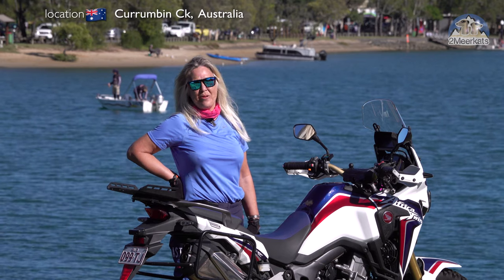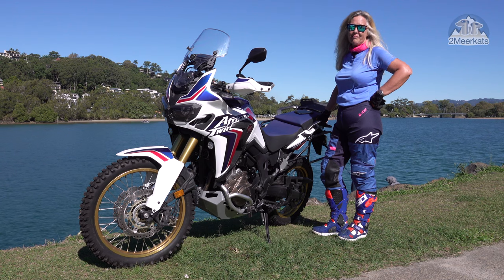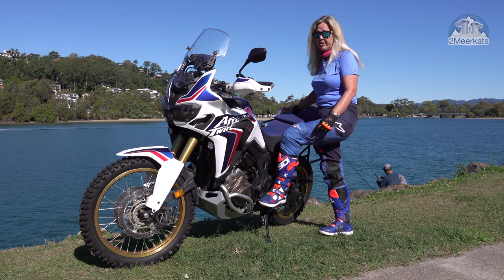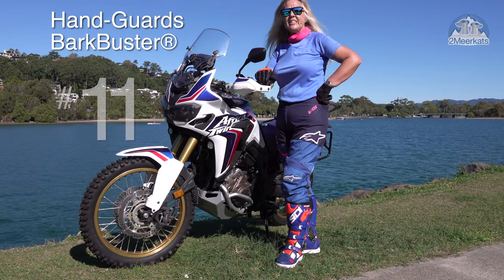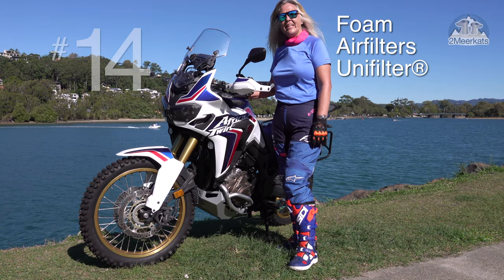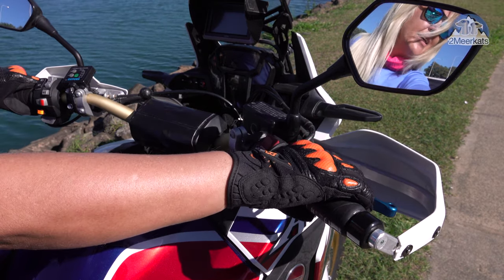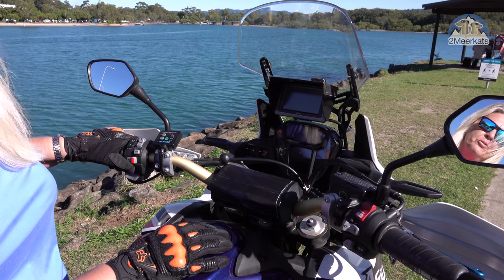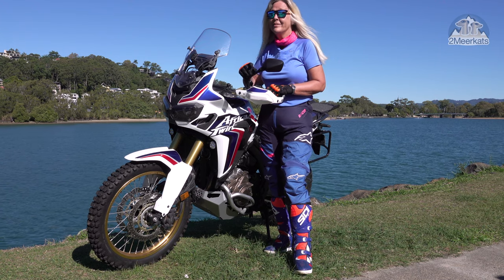Africa Twin 22 Upgrades to my CRF1000 - long term owner review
Two and a half years into ownership of this bike, AT rider Meerkat1 reveals her 22 upgrades to her CRF1000D. Tires are really a personal choice but in case your wondering she rides with a Front 21" Golden tyre GT723 and a Rear Motoz Tractionator GPS.

Meerkat1's Honda Africa Twin CRF100D has 22 touring Adv hero extras (prices AU$)

2. Dual USB Port - front AUD$35.
3. Altrider rear cargo plate rack AUD$240

4. StegPegz for relaxed Adv standing AUD$175.

5. Fastway-USA Adventure XL CNC footpegs AUD$330

6. Tinted headlight guard AUD$220

7. Gold Runway DRL (Daytime Running Lights) / Night-Spotlights, dual functionality - switchable function - LED ; custom handmade metal  inside mount brackets AUD$275

8. Ibex steel Radiator Guard AUD$130.

9. Rox front fender riser kit for Knobbies AUD$125.

10. Guglatech fuel filler filter HDM3D Aquastop M22006 AUD$110.

11. Barkbusters AUD$129.  Africa Twin Kit BHG-062.

12. Oxford Heated grips fitted (auto-off) AUD$390

13. Batzen windscreen adjustable riser by Wolfgang Roth AUD$150.

14. UniFliter® foam kit AUD$175.

15. Ibex Germany Crash bars lower AUD$245.

16. Ibex Germany Bashplate AUD$360.

17. Folding front brake lever AUD$75.

18. Spare brake pads rear - both sets AUD$65.

19. Lithium Battery AUD$195.

20. ProTaper Bar pad AUD$30

21. GPS Garmin Zumo AUD$500.

22. Cushion handlebar grips with self-vulcanised pro-grip AUD$55 (not tape - no adhesive used).

23. Custom 3M 1080 blue fire vinyl graphics - decal kit - see photos AUD$175

Meerkat1's Girl Apperal riding Gear

Boots SIDI Crossfire 3

Fox Roost deflector

Astars Pants Flagship Racer

Goggles Oakley.

Gloves lite - Fox Bomber

We are a participant in the Amazon Services LLC Associates Program, an affiliate advertising program designed to provide a means for us to earn fees by linking to Amazon.com and related sites.